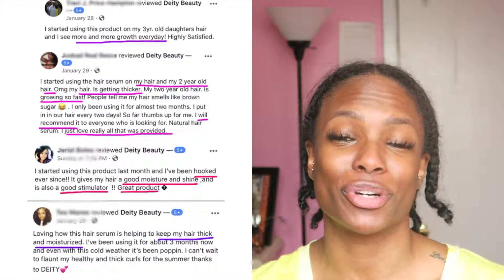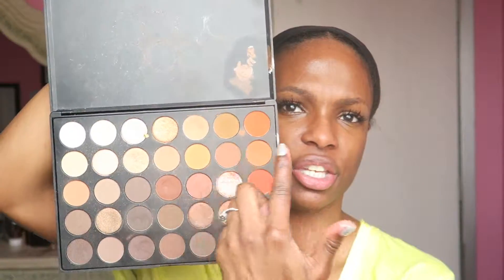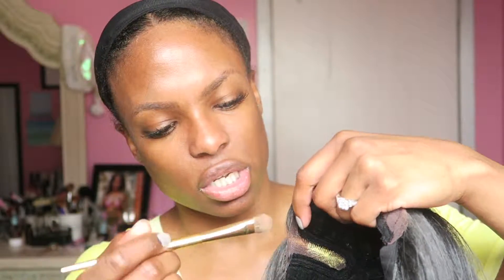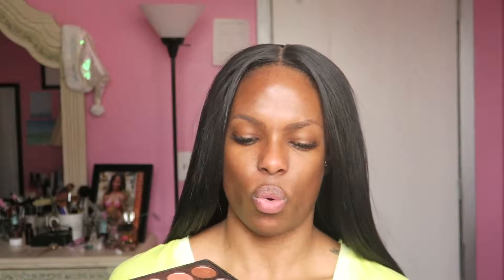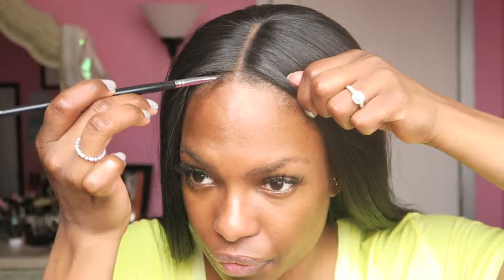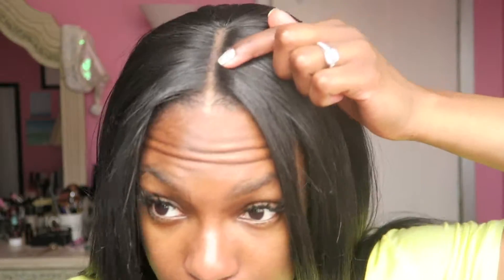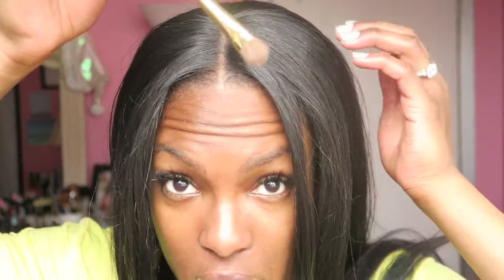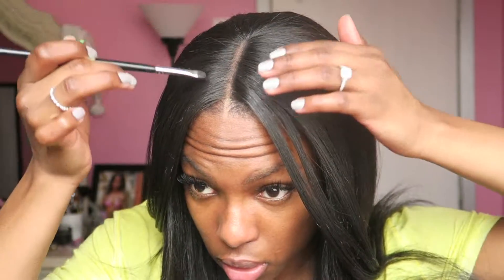How to Slay Your Wig | For Beginners| Ft. Deity Beauty Abundant Hair Elixir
In honor of Spring being upon us (technically, because this weather hasn't received the message lol.) Our hair is in PEAK ACTIVE GROWTH PHASE! So give your hair some love and a lil boost with Deity Beauty's Abundant Hair Elixir.

Share a review on our Facebook page: Deity Beauty